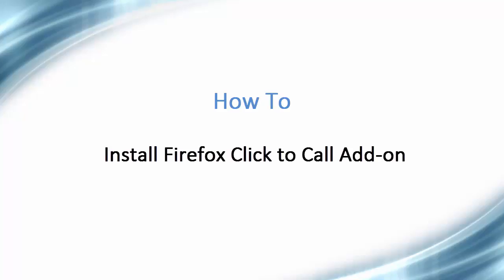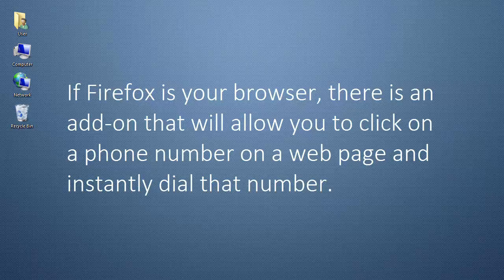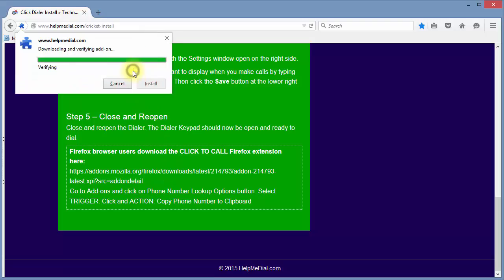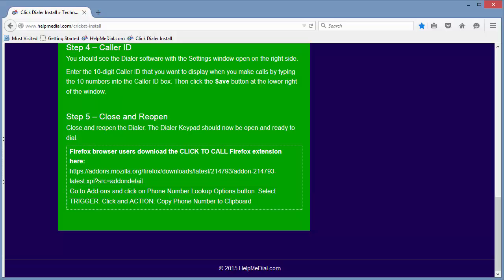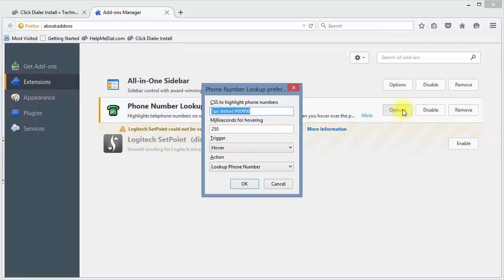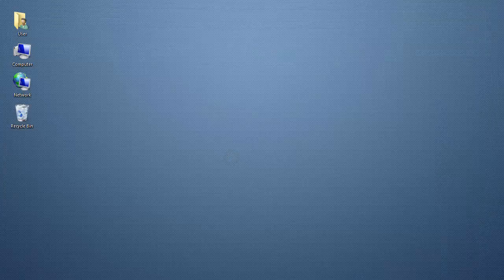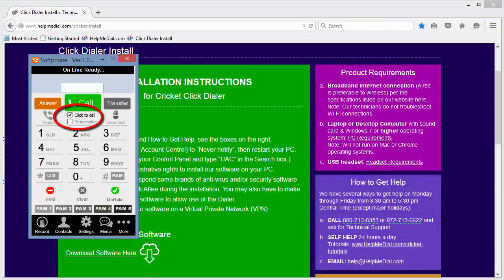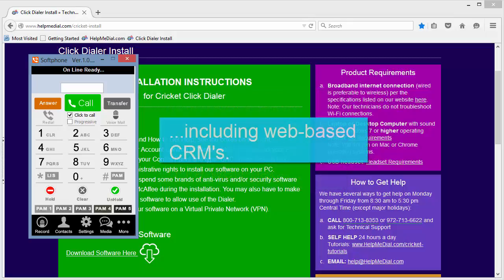2 - Click to Call Extension for Firefox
Download and install the Firefox extension for seemless one click dialing with the Cricket Click Dialer.